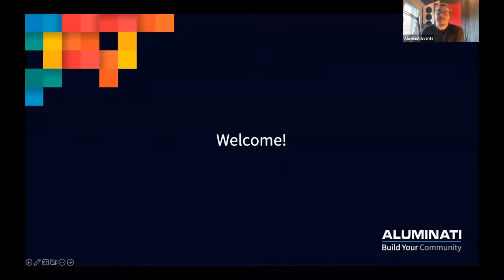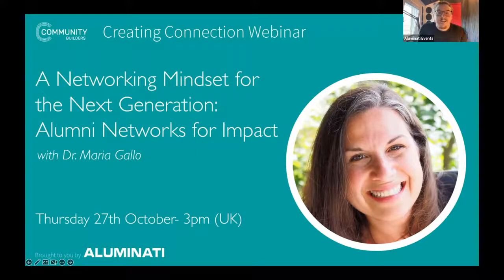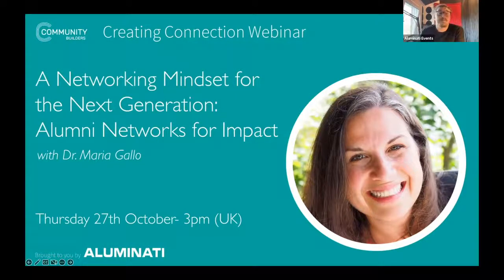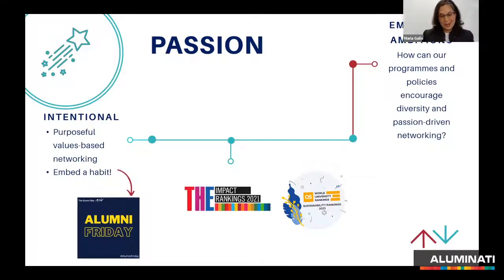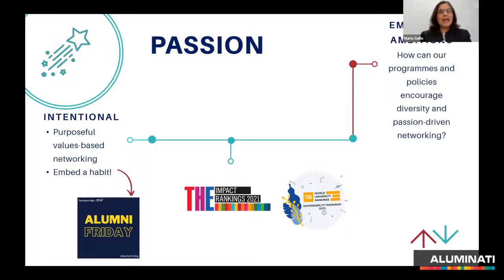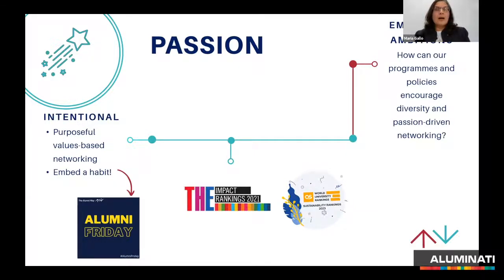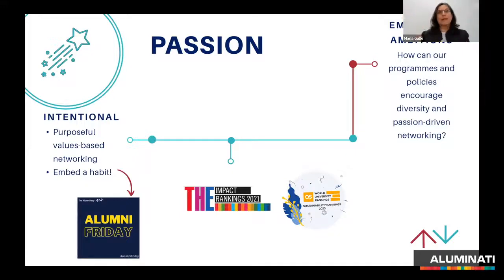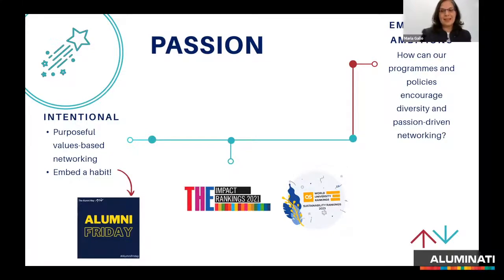Creating connection webinar - A Networking mindset for the next generation alumni networks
Join Aluminati and Maria L Gallo, EdD for an interactive, in-depth and energetic webinar, exploring how to build networking skills for alumni, with a focus on recent grads.

Networking to get a job isn’t enough anymore!

This webinar will show you how to build a networking mindset for your alumni to build a meaningful career and a life with social impact. As universities and companies focus on Impact Rankings and sustainability, we can support our alumni to build impact into their career growth.